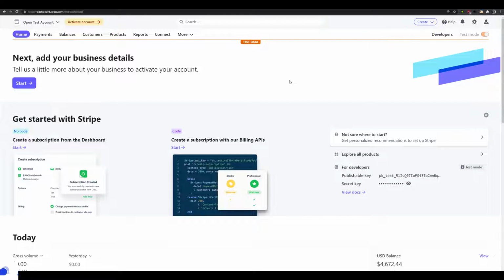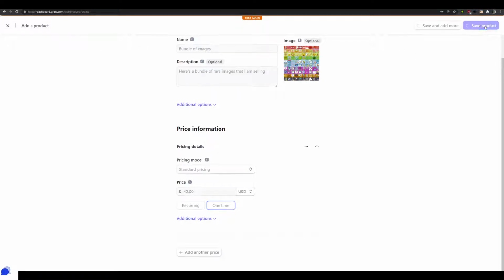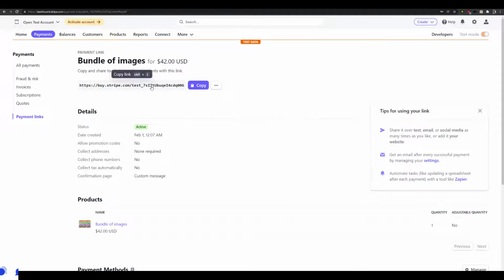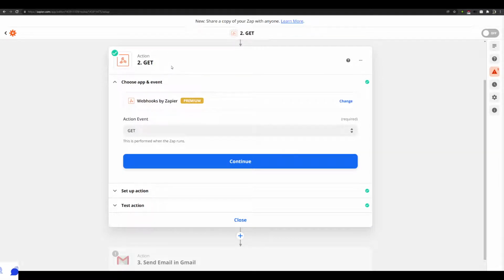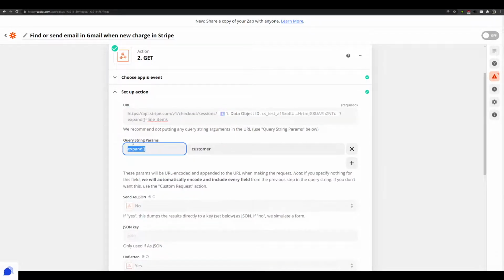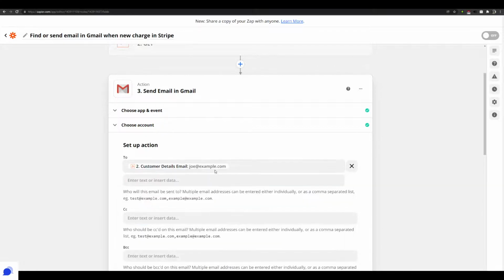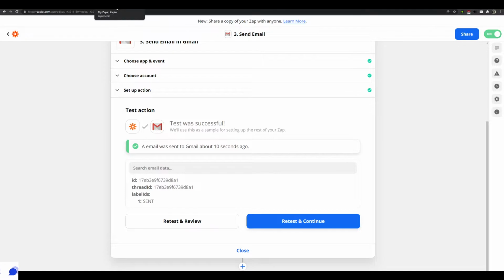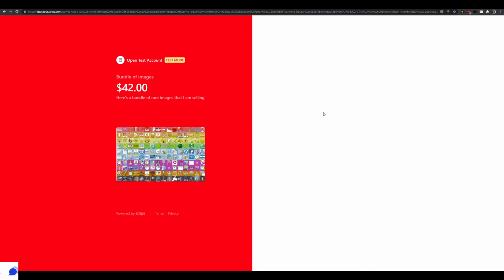[Stripe/Zapier Tutorial] 3 steps to automate the delivery of purchases with Stripe & Zapier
In this 3 step tutorial I will show you the following things:

1) How to create a product and payment link from Stripe
2) How to create a multi-step Zap that gets triggered on purchase
3) How to send the email with a link to let your customer download the item they just purchased.

and remember to add the 2nd query string parameter 'expand[]=customer' in Zapier using the life-hack I shared in the video

Tipping helps me improve my setup - that way I can keep making high quality videos that explain how you can improve YOUR landing page - so you get more conversions and ultimately more $$$!